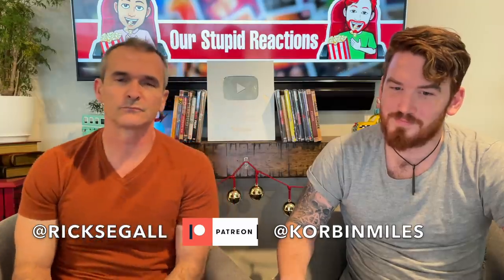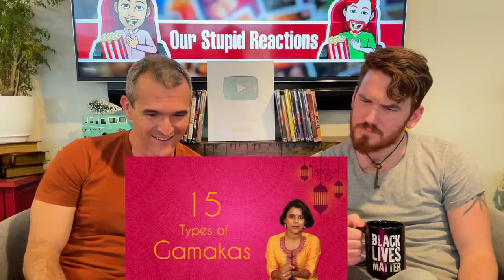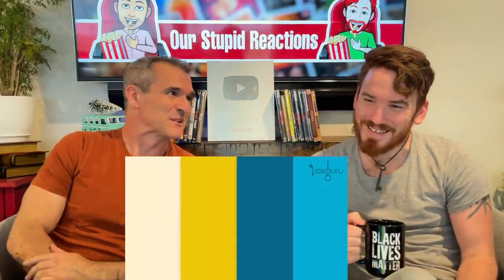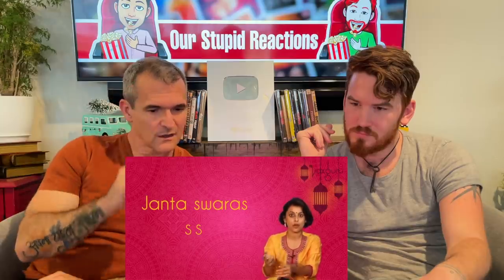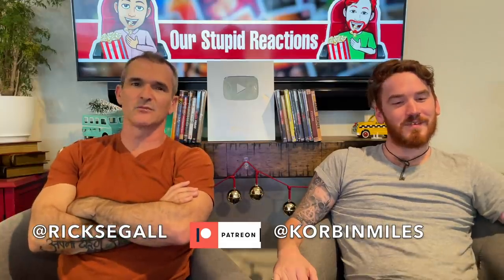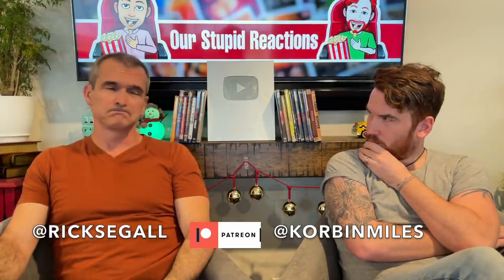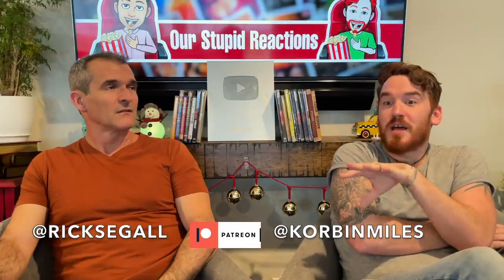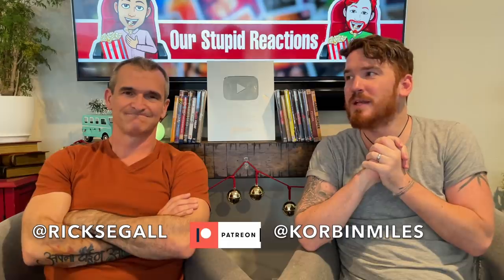How to sing Gamakas REACTION!!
Here is our reaction!

HANOZ NAVDAR & SASI KUMAR, Aprajita Sharma